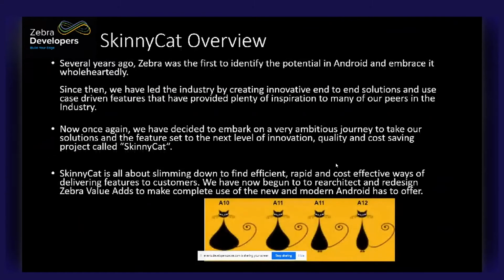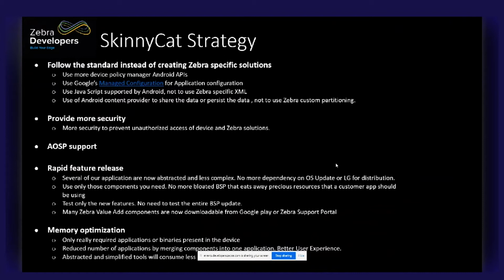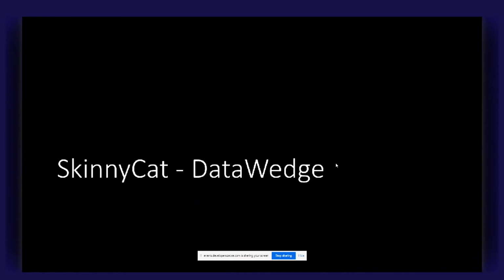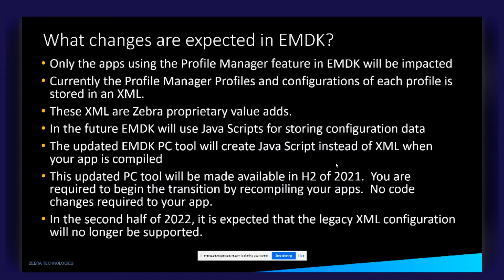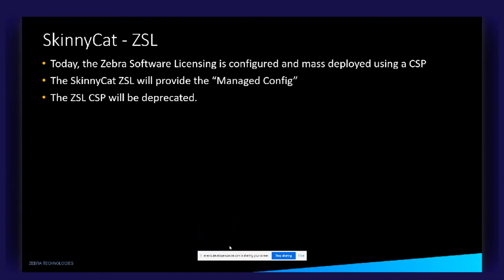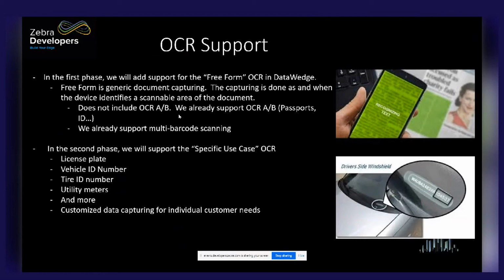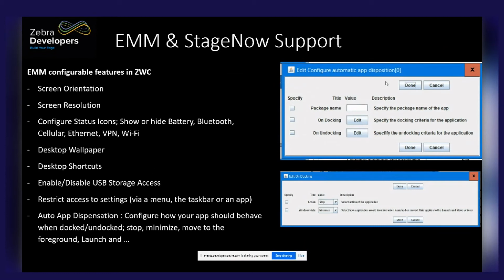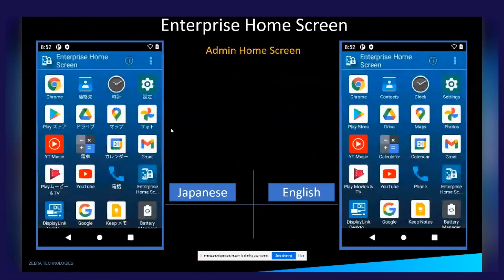Zebra DevTalk | Community Day | Trends in Developing for Zebra Devices | May 2021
Learn about the licensable features of our developer kits and solutions and the overall trends within Zebra towards an abstracted OS.